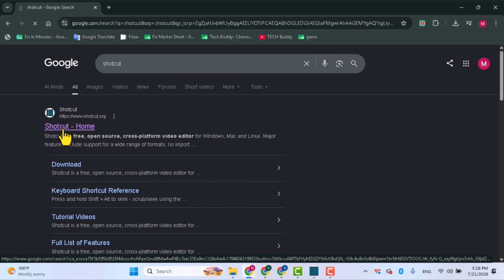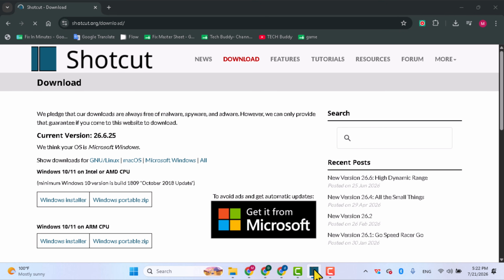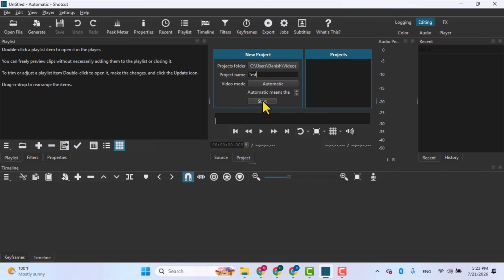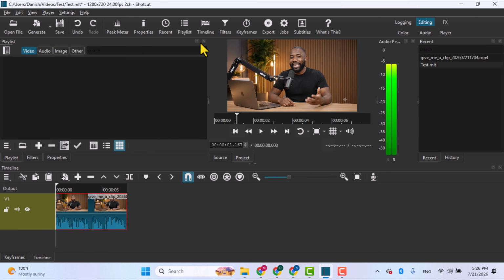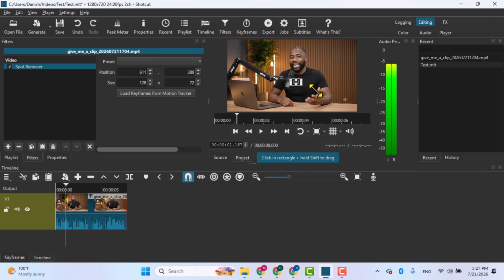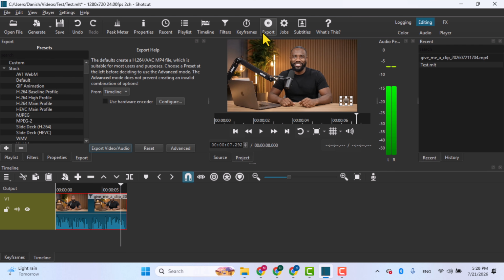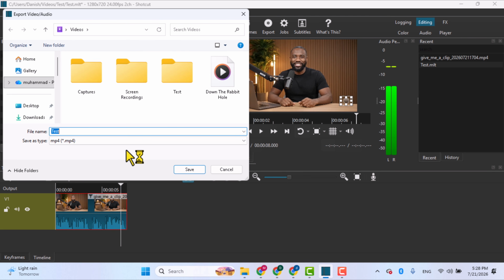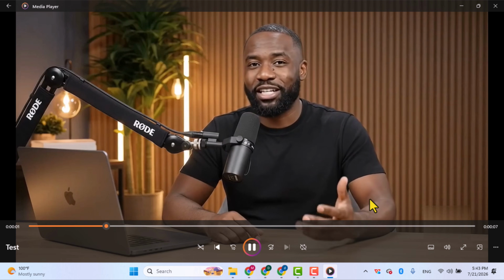Google Flow Watermark Remover (FREE METHOD)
Want to remove the Google Flow watermark for free? In this step-by-step tutorial, I'll show you the easiest method to remove the watermark from Google Flow videos without paying for premium tools. This beginner-friendly guide works in just a few minutes and requires no editing experience.

Whether you're creating AI videos for YouTube, TikTok, Instagram Reels, or client projects, this tutorial will help you get clean, watermark-free videos quickly.